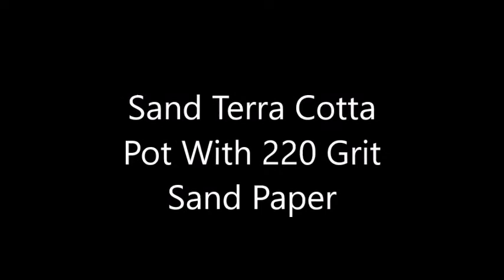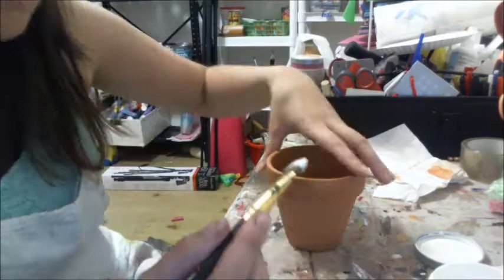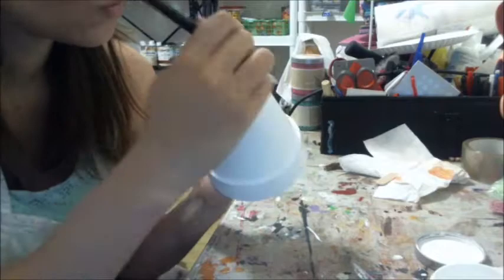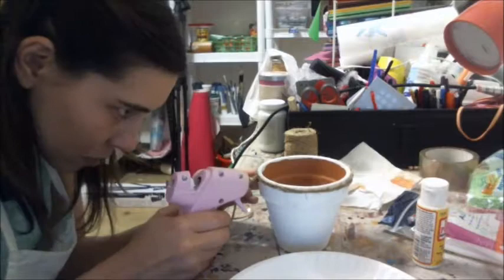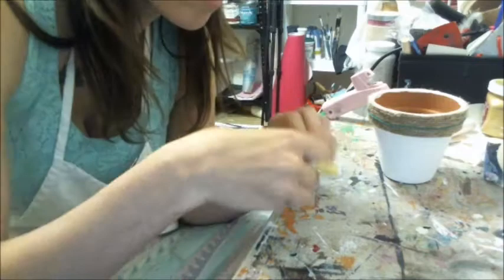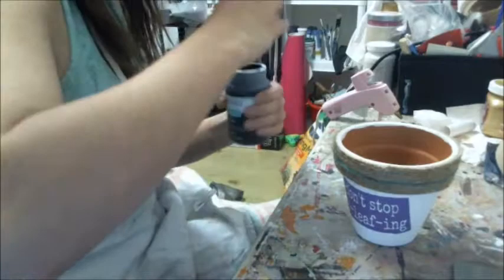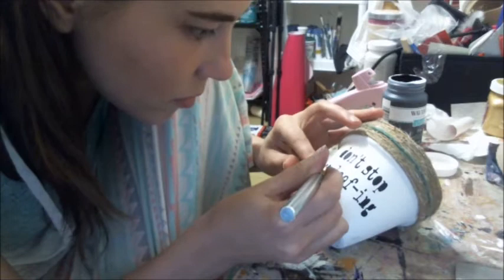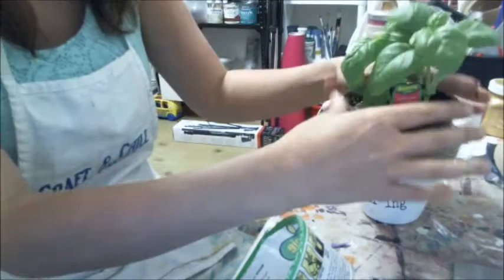Painted pots video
This tutorial video goes over how to make your own hilarious painted pot with a quippy/punny design!